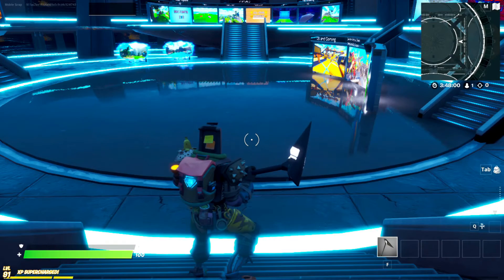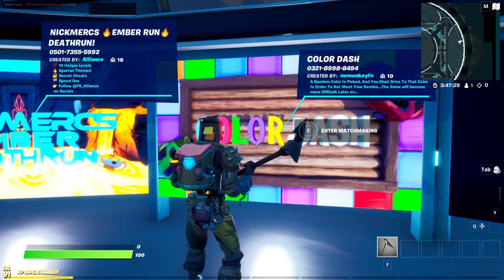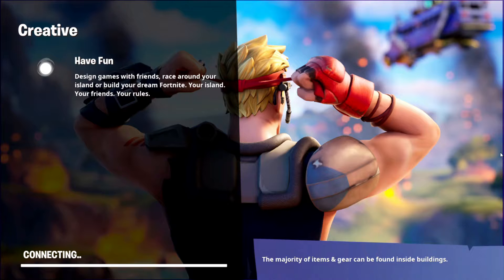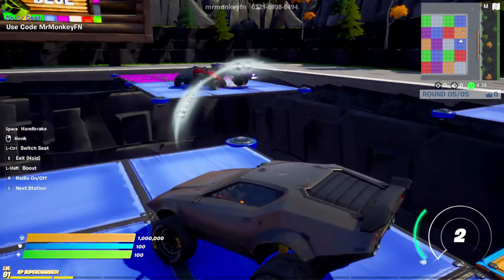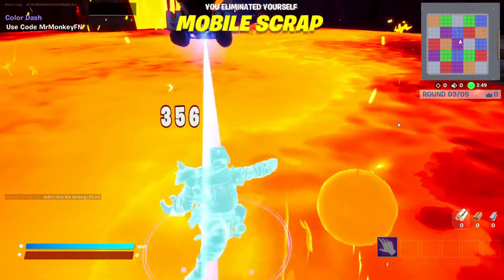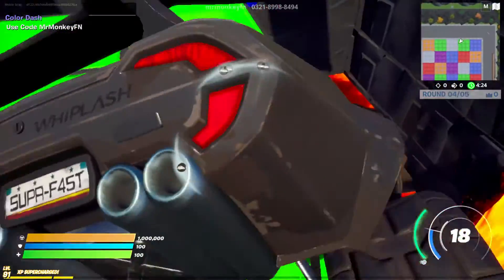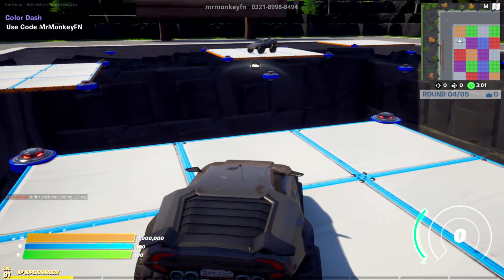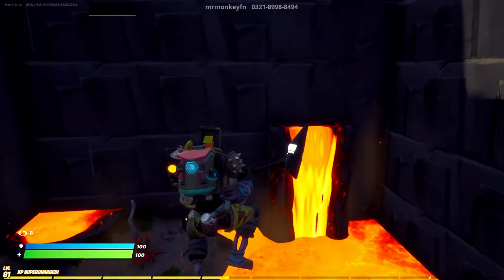Colour Switch WITH CARS! | Hub Games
Vroom Vroom.